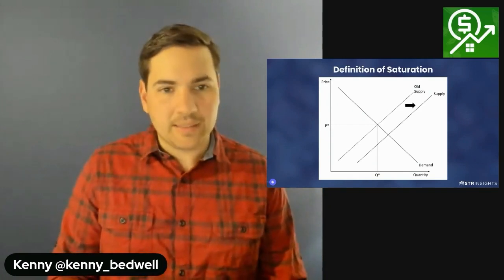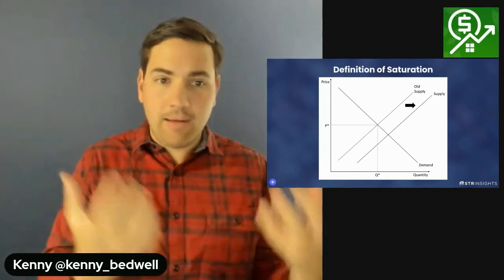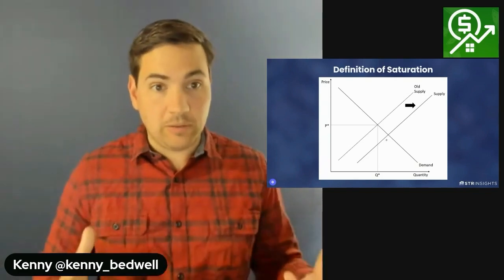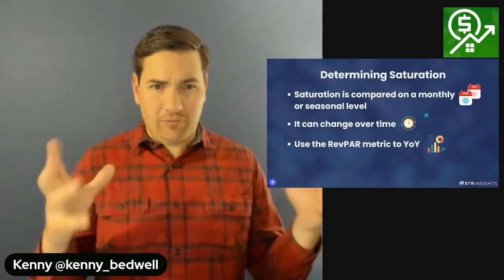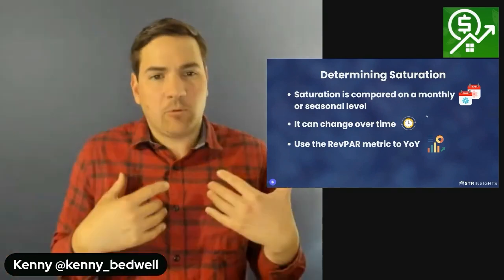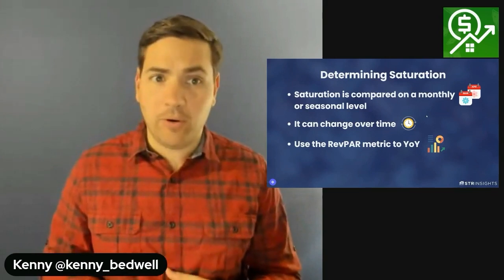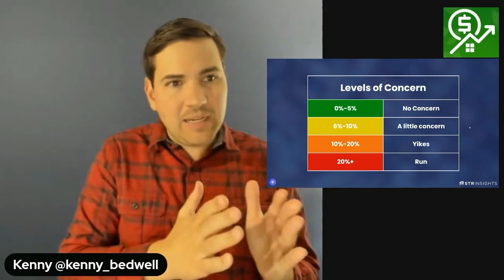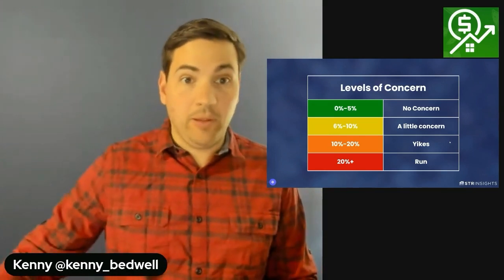Cash Flow Positive: Part 1 - Is my Airbnb market saturated?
In this episode of Cash Flow Positive, Kenny is addressing the common concerns surrounding market saturation in the short-term rental industry. He talks about the concept of market saturation, explaining that it's not markets but properties that become saturated. Watch the video to learn more.